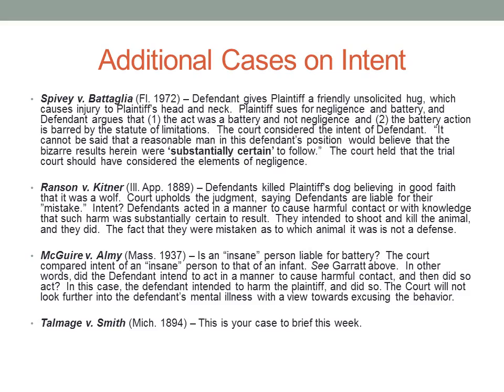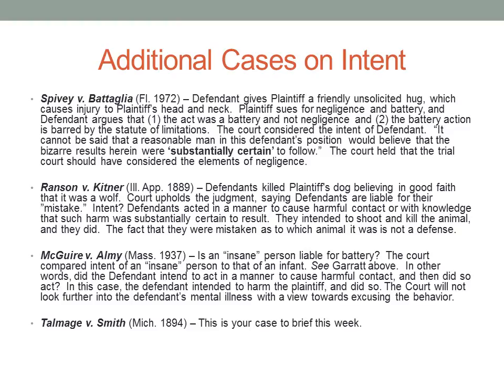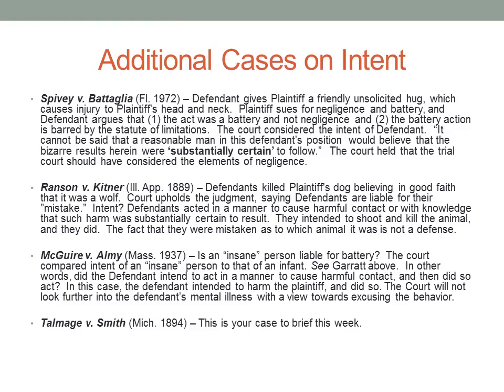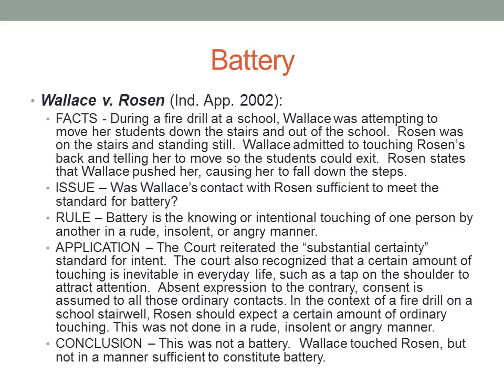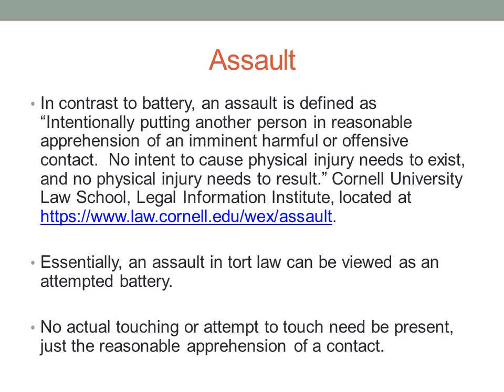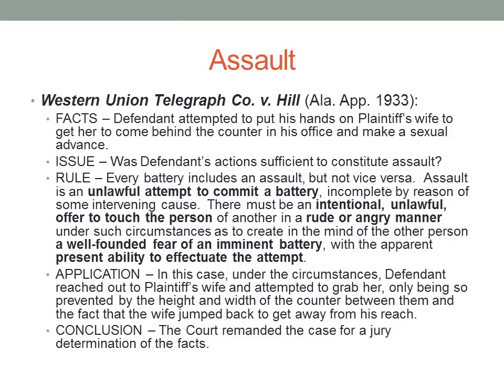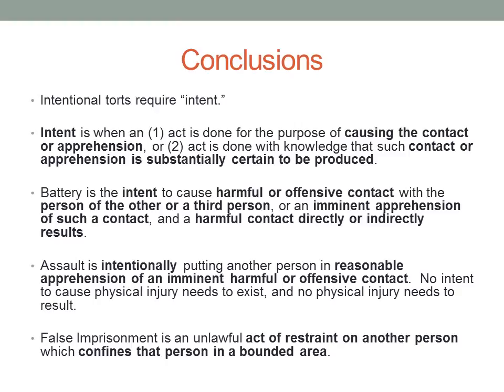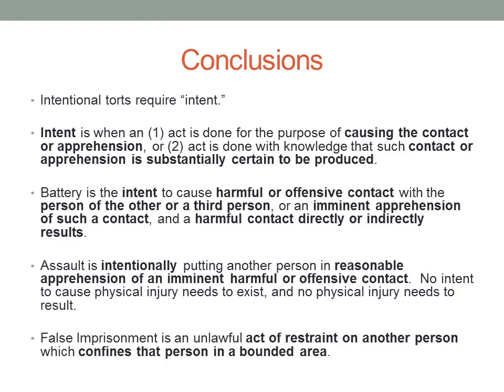LAW 5110A Torts I 02 Intentional Torts CalSouthern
Intentional Torts Part One, Intent, Battery, Assault and False Imprisonment.